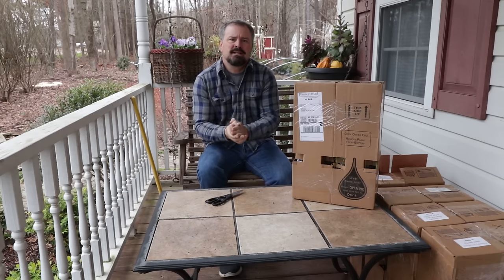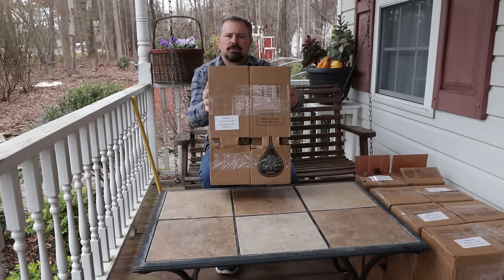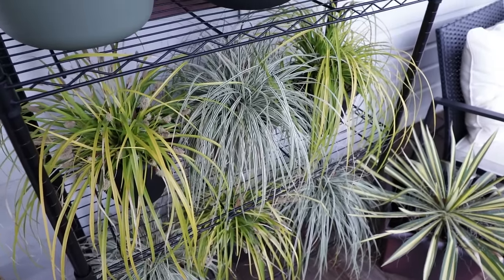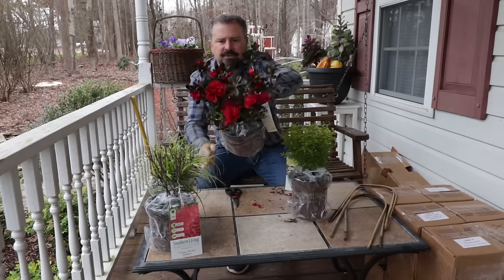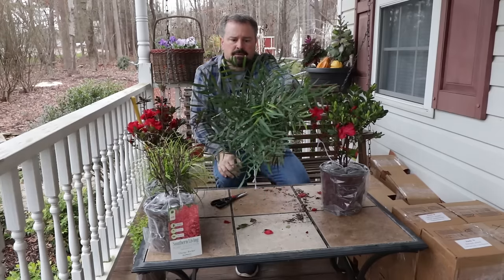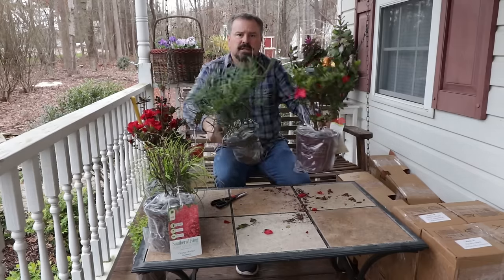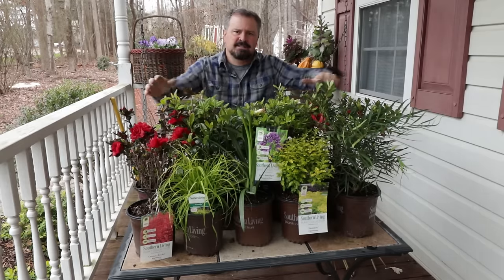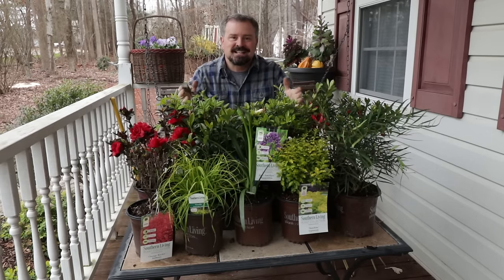Awesome Mail Order Plant Unboxing and Giveaway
Awesome Mail Order Plant Unboxing and Giveaway - In this video I introduce a giveaway from Plantsbymail.com. They are giving away 2 plants to winners in five different horticultural zones. I will draw the winners the first Sunday in April.